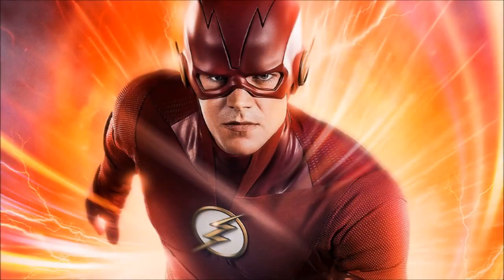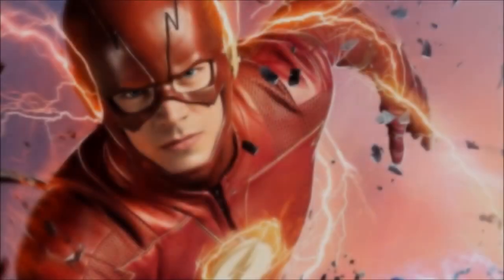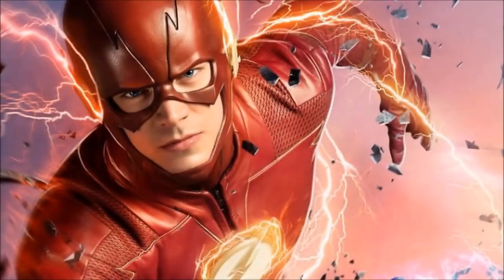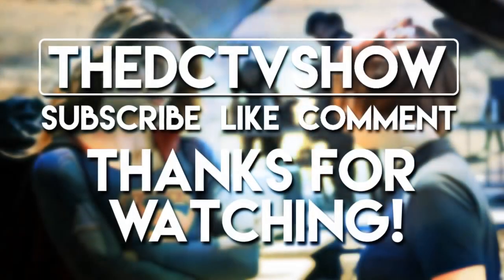The Flash New Leaked Massive Changes & Nora New Look - The Flash Season 5 Set Photos